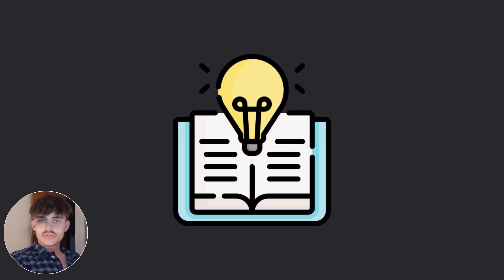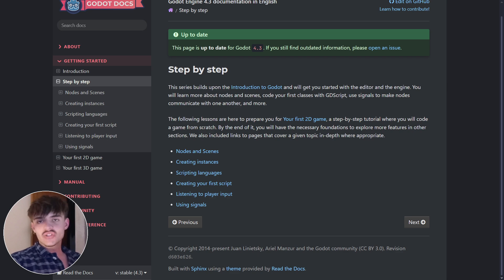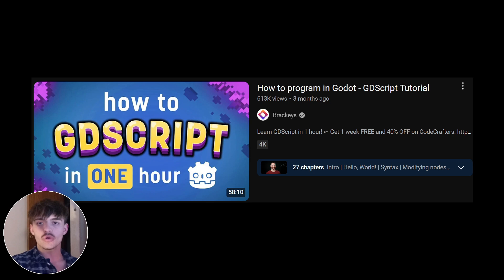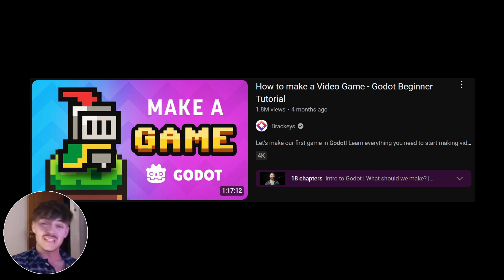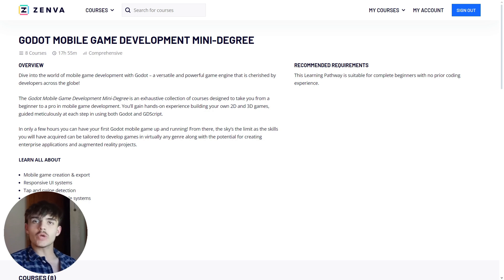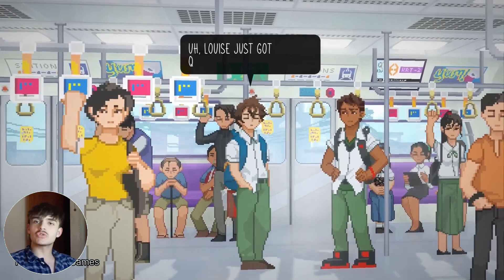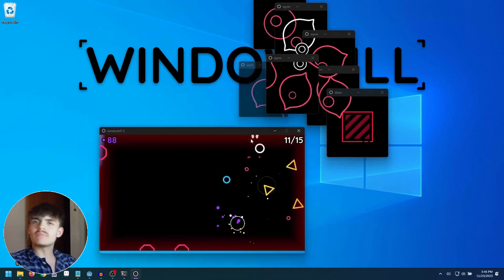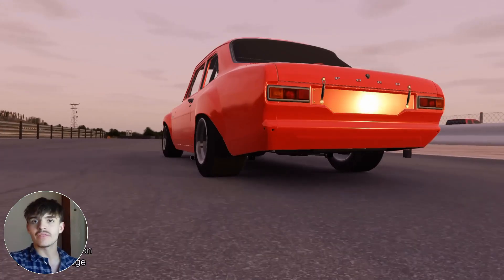The Definitive Path To Learn Godot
If you wanna learn Godot efficiently, this is the video for you. I will give you the exact path you have to follow in order to become a Godot expert. We'll begin with a variety of resources, including some excellent YouTube courses and other paid ones in alternative platforms. After that, we'll discuss how to take what you've learned and start creating your own projects—from modifying existing ones to developing entirely new games. By the end, you'll have a clear roadmap to mastering Godot and turning your game ideas into reality.

Not only that, but also at the end I will give you access to a document summarizing all the courses and resources mentioned throughout the video, let’s get started